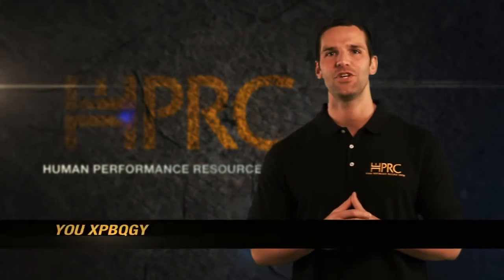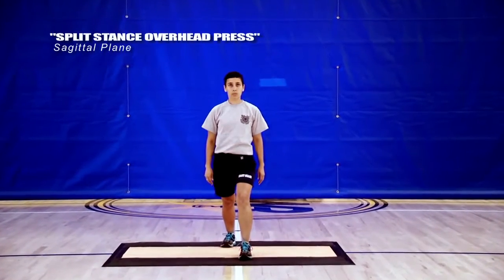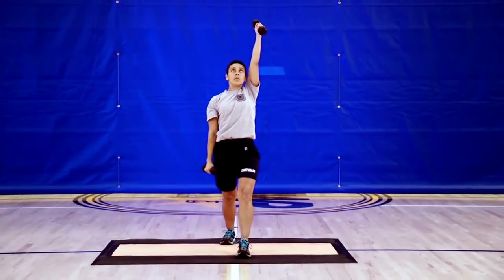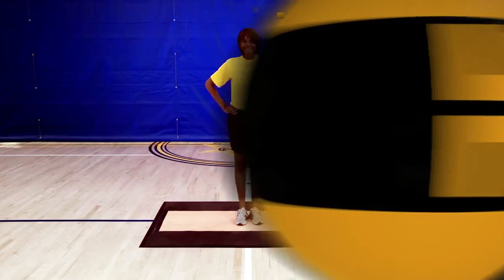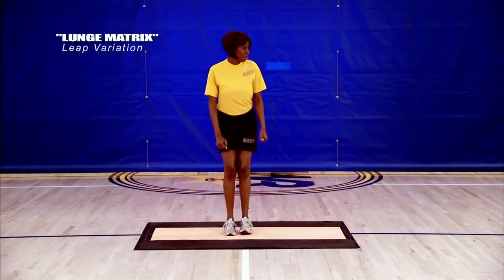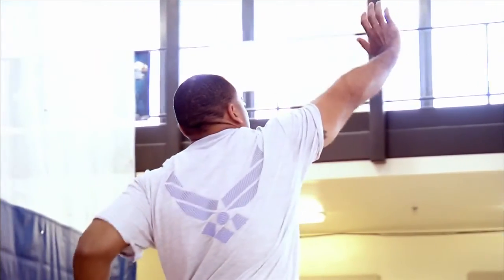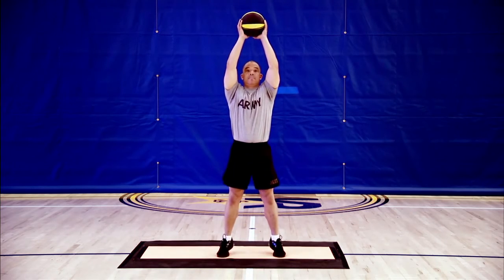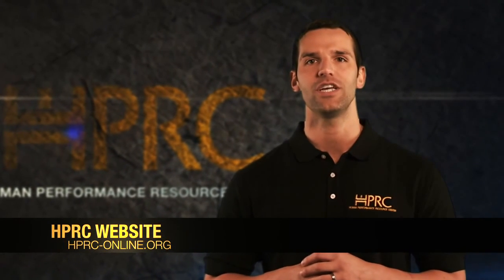U.S. Navy-Vertical Core Training 5 Exercises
Combine all 5 moves from our Vertical Core Training series for a dynamite core strengthening set!